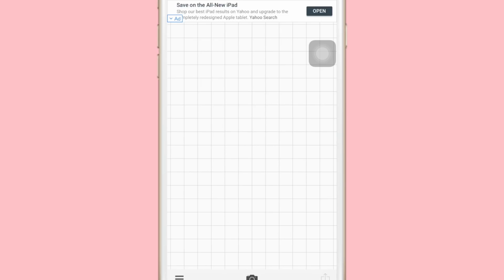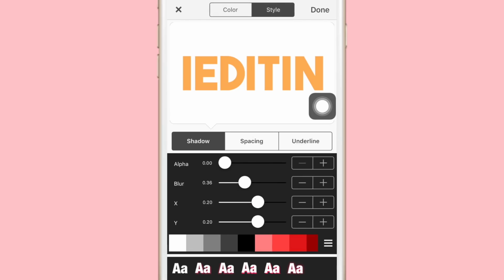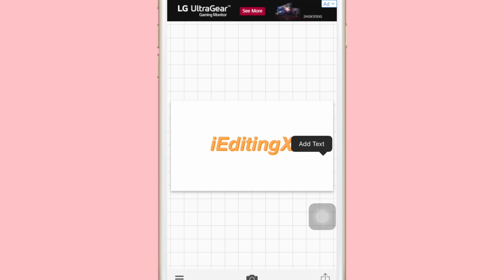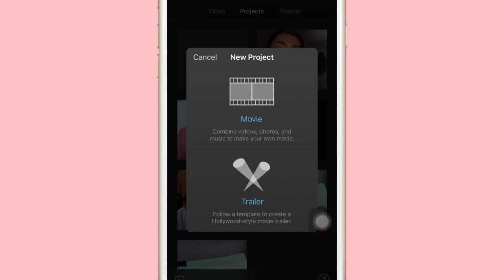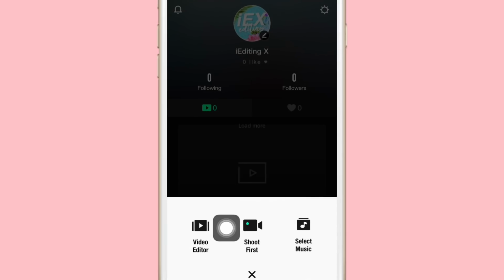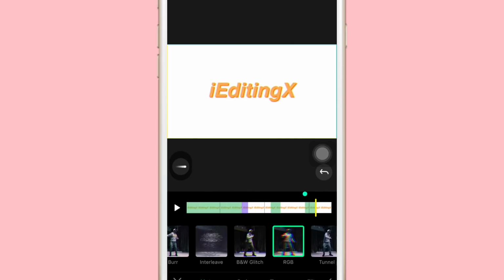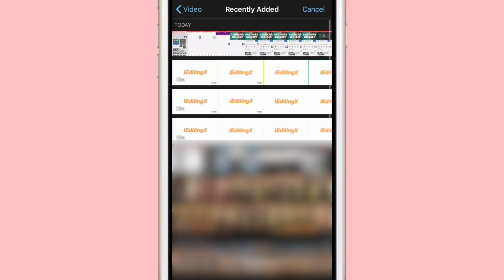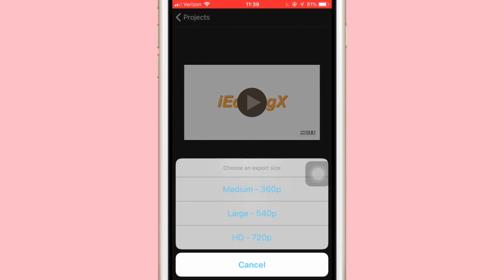How to Make a GLITCHY INTRO on iPHONE (free & easy)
Here I am showing you guys how to make an intro on your iPhone easy and free. Enjoy!

Apps Used:
Phonto
Noizz
iMovie

I share a ton of tips on editing, marketing, and branding. Be sure to get your copy today